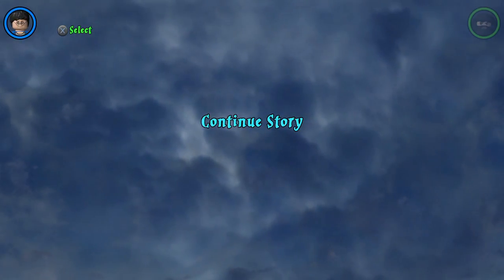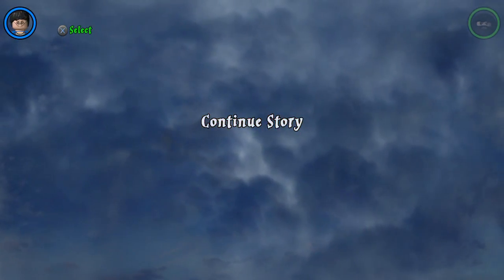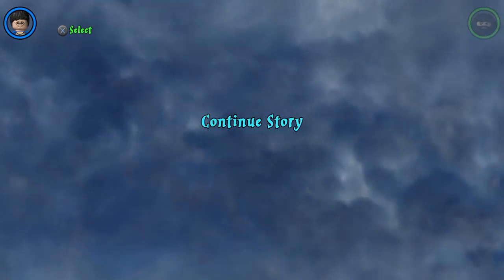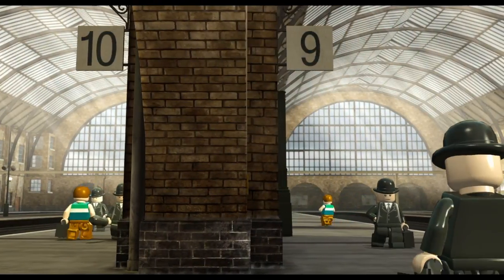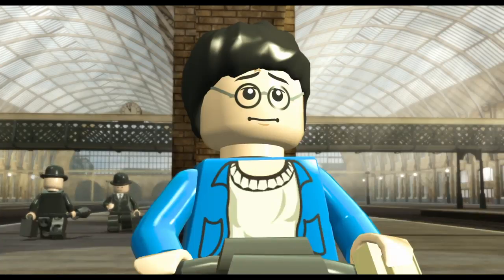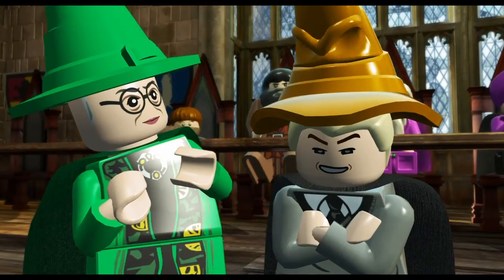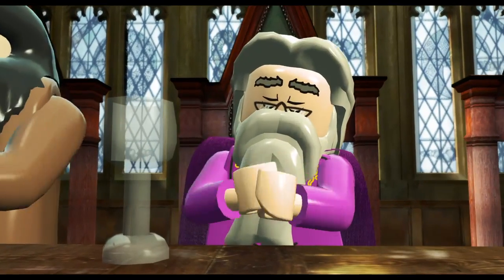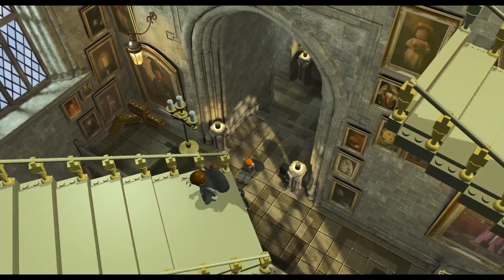LEGO® Harry Potter™ years 1-4 part 1 cutscene scontinued